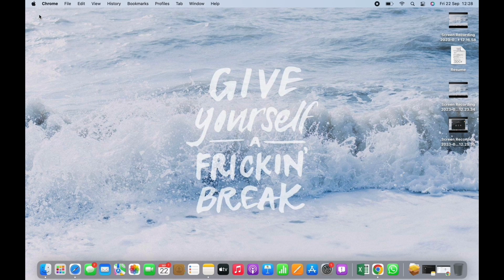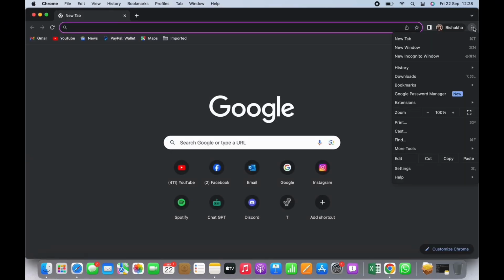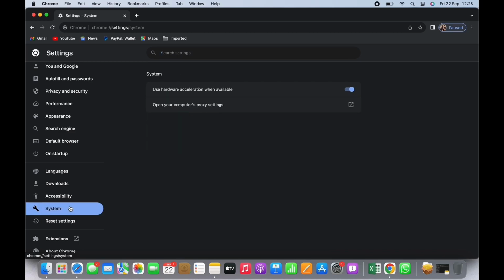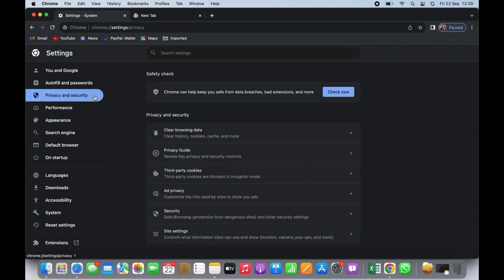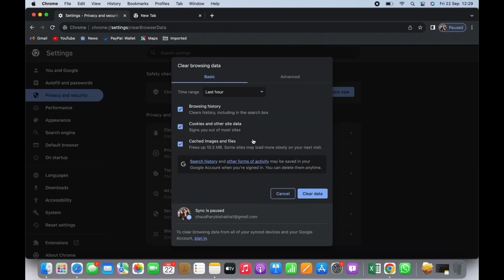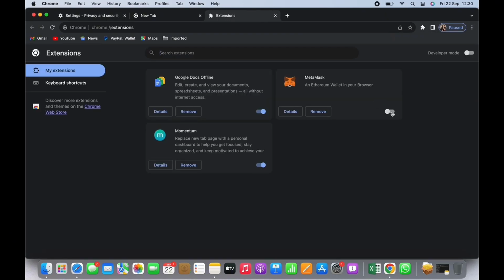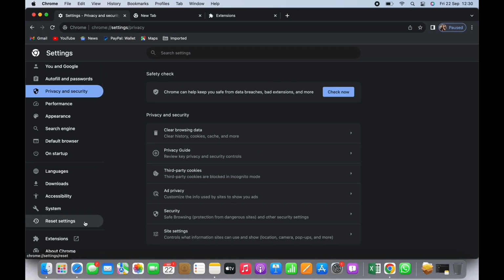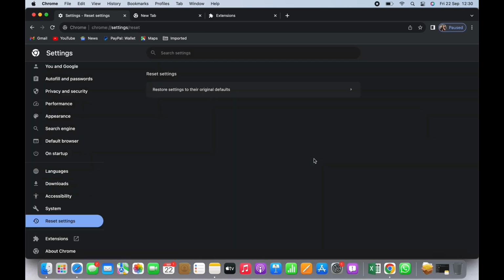What to do if Chrome Keeps Freezing when Watching YouTube Videos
Is your Google Chrome browser freezing when you're trying to enjoy YouTube videos? Don't worry; we've got you covered! In this guide, we'll provide you with step-by-step solutions to resolve this frustrating issue and get back to seamless YouTube viewing.

⏰ 00:00 Introduction:
 We'll begin by addressing the problem of Chrome freezing during YouTube video playback and how it can affect your online experience.

⏰ 00:20 Troubleshooting Steps:
 Jump straight into the troubleshooting steps to fix this issue. We'll cover a range of solutions, from updating Chrome and disabling extensions to adjusting video quality settings and more.

By the end of this video, you'll have the tools and knowledge to tackle Chrome freezing during YouTube videos and enjoy uninterrupted streaming once again.

Get back to enjoying your YouTube videos without the frustration of browser freezes!